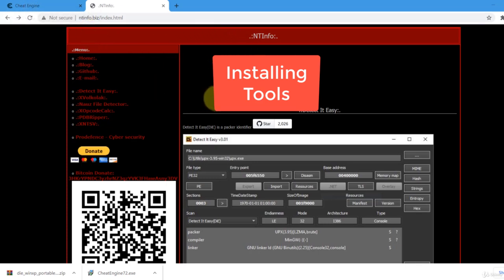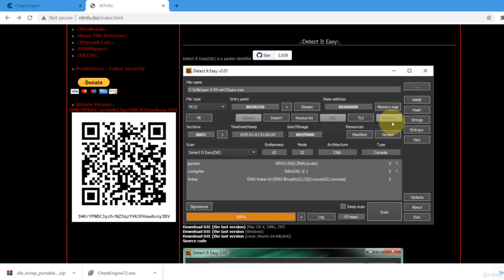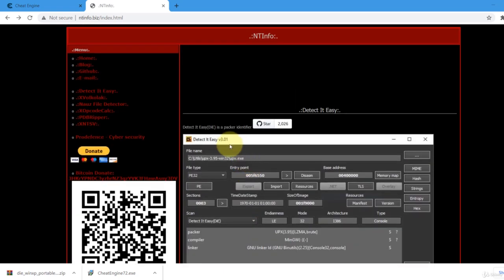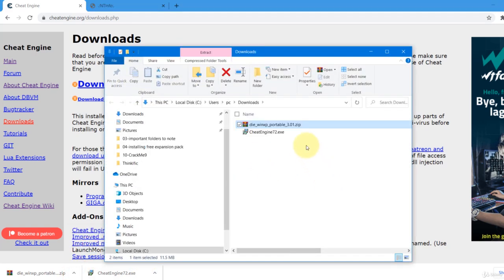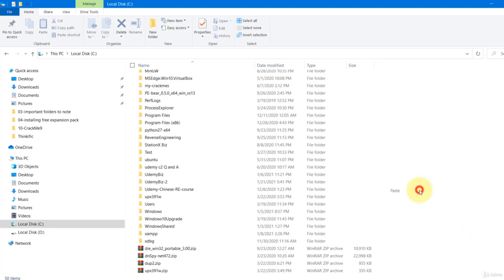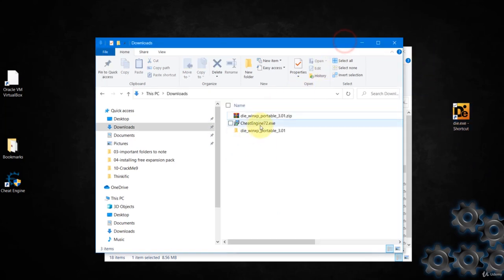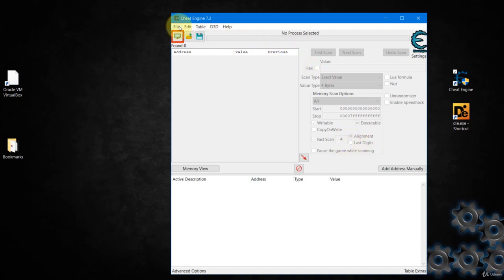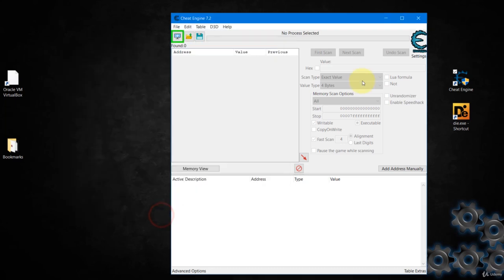Installing Tools for Reverse Engineering & Memory Hacking | Cheat Engine Setup Guide (Intro)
💻 Welcome to the Reverse Engineering and Memory Hacking with Cheat Engine series by Digital Marts!

In this introductory video, we’ll walk you through installing all the essential tools needed to begin your journey into game hacking, reverse engineering, and memory manipulation using Cheat Engine.

In this video, you’ll learn:

✅ Introduction to Cheat Engine and its purpose
✅ What tools you'll need (Cheat Engine, Debuggers, Disassemblers, etc.)
✅ Safe download and installation steps
✅ Setting up your hacking environment
✅ What to expect in the upcoming tutorials

🎯 Ideal for beginners curious about how games work, computer memory functions, and software debugging.